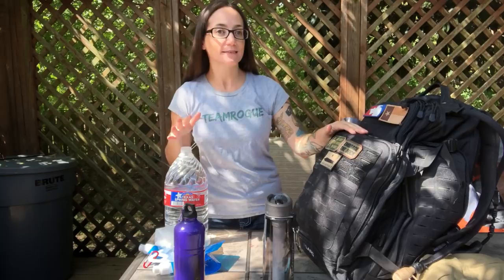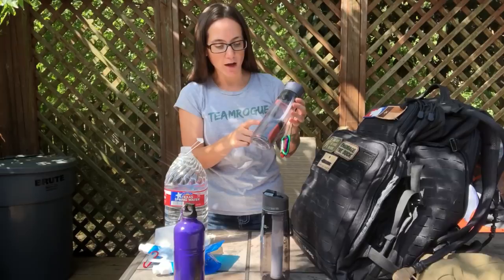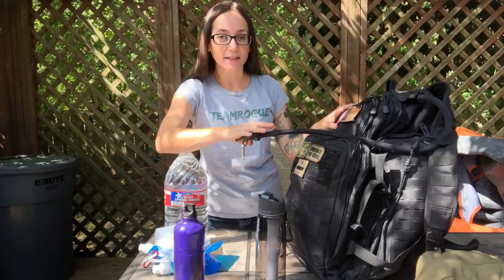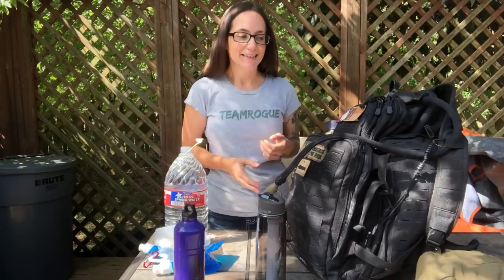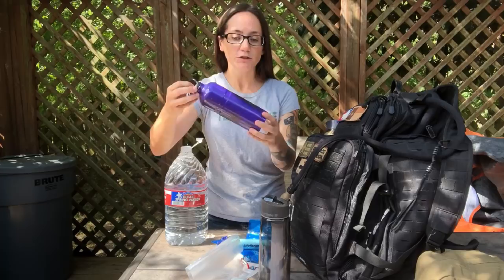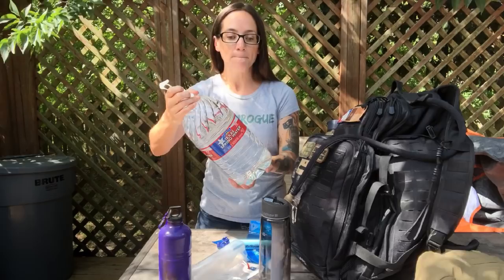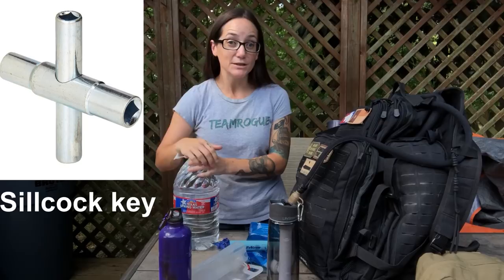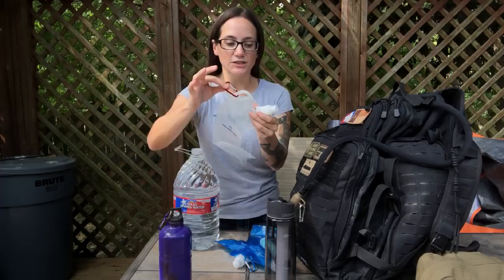HOW TO CARRY WATER IN YOUR BUG OUT BAG [Prepping 365: #35]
Here are some links to some things mentioned in the video:

Bagged water
MUV Water bottle
Survivor Filter
LifeStraw Bottle
Seychelle bottle
Water purification tablets
Sillcock key
Collapsible canteens